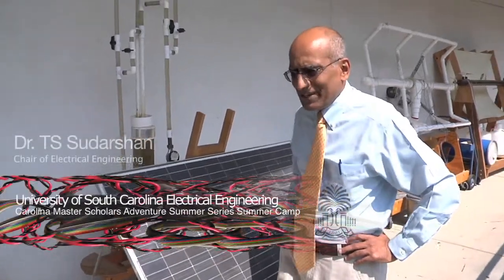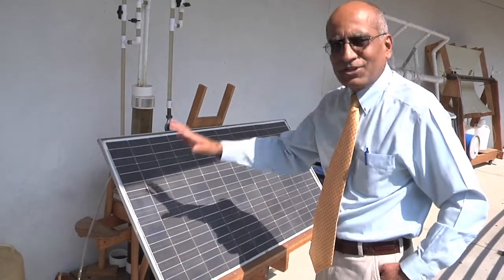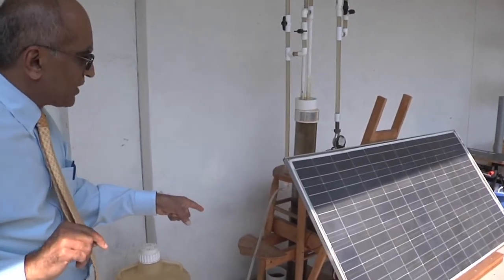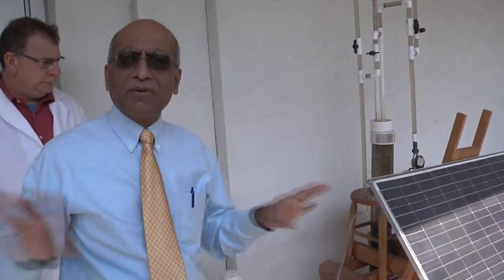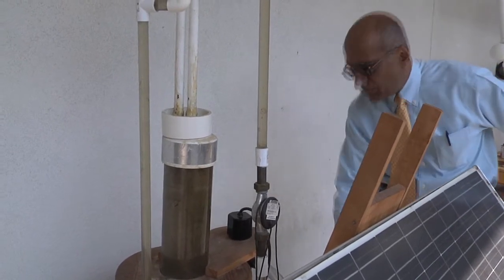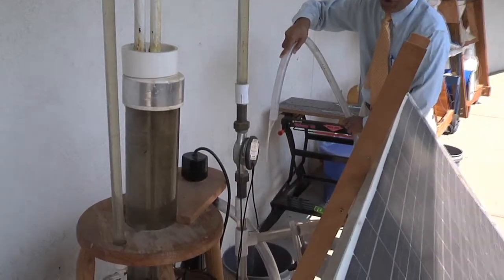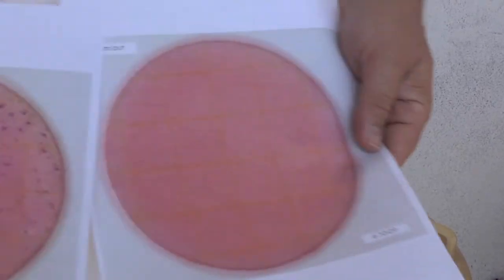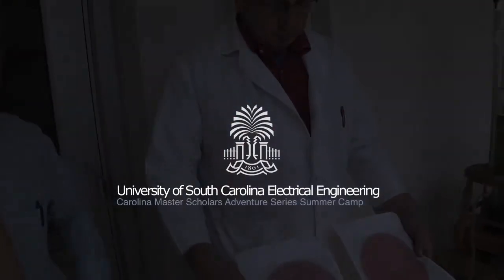The Solar Panels @ USC Electrical Engineering